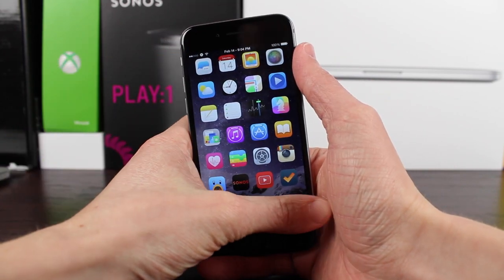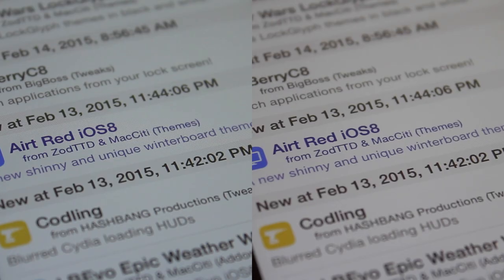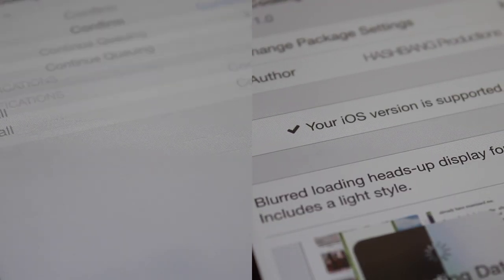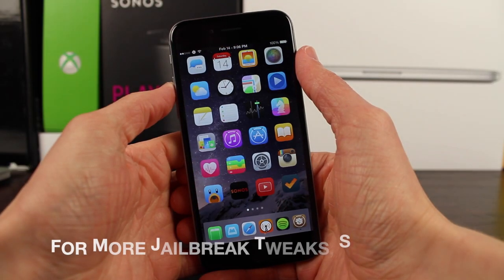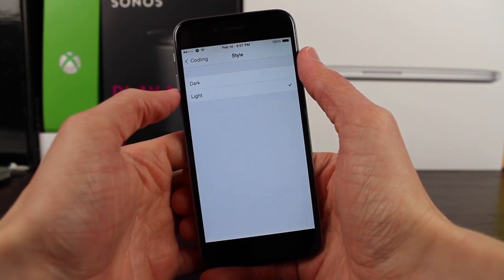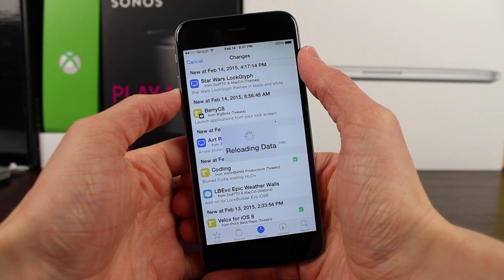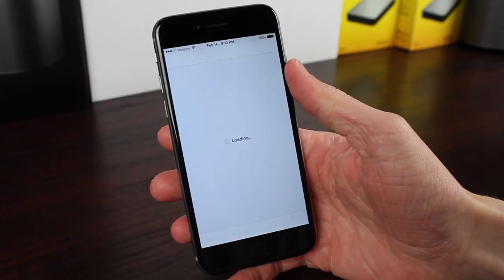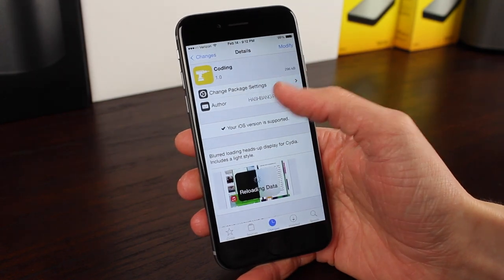Codling: A Better Cydia HUD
Name: Codling
Developer: HASHBANG Productions
Price: Free
Compatibility: iPhone, iPad, iPod touch
Repo: cydia.hbang.ws